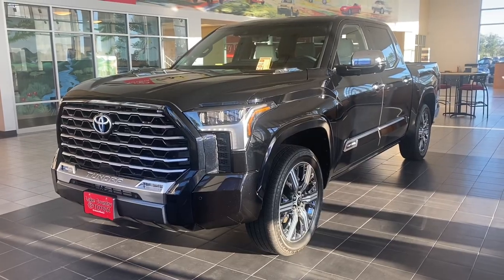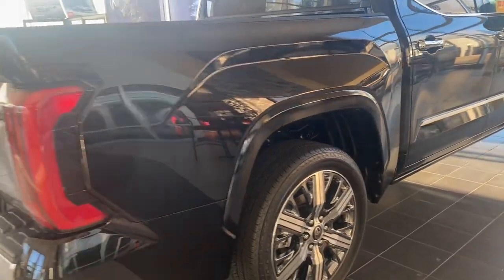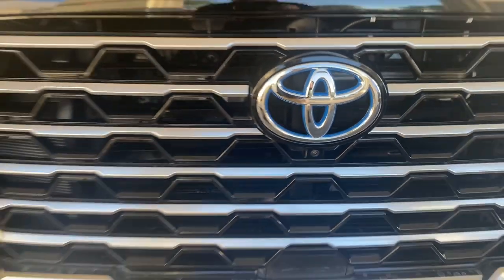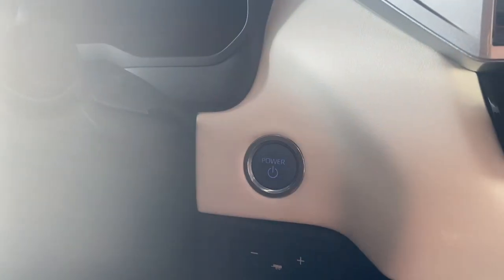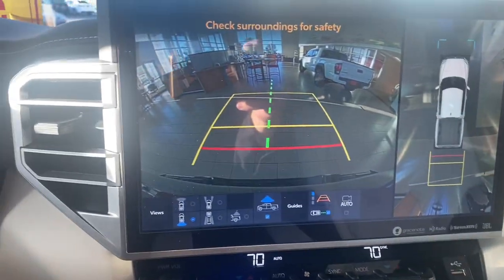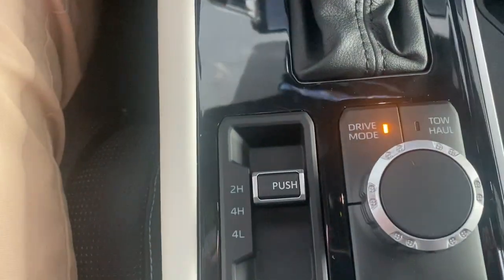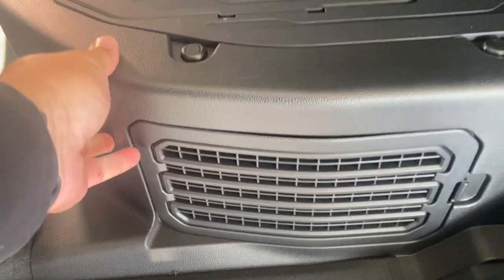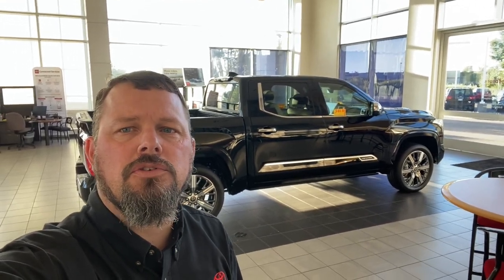2022 Toyota Tundra CrewMax Hybrid Capstone at -------Lake Country Toyota----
MSRP is 76439

sold order MAY have others available

437hp
583 lbs-ft torque

Hybrid

14-in. Toyota Audio Multimedia touchscreen with 12 JBL® speakers including subwoofer and amplifier, wireless Apple CarPlay® & Android Auto™ compatible, SiriusXM® with 3-month Platinum Plan trial subscription. for details. CONNECTED SERVICES —SAFETY CONNECT® with 1-year trial,
Exterior
5.5-ft. Short Bed
Aluminum-reinforced composite bed construction
Deck rail system with four adjustable tie-down cleats and fxed cargo bed tie-down points
120V/400W bed-mounted AC power outlet and LED bed lights
Tailgate release bump switch, located in driver's-side taillight
"TUNDRA" stamped easy lower and lift tailgate with smart switch release
22-in. dark chrome and machined-finish alloy wheels
Premium LED headlights with chrome trim, LED Daytime Running Lights (DRL), sequential turn signals, auto on/off feature, and automatic leveling adjustment
Premium LED taillights with sequential turn signals
LED center high-mount stop light (CHMSL) with integrated cargo lights
LED Trailer Reverse Assist (TRA) light
Rain-sensing washer-linked variable intermittent windshield wipers
Heated power auto-dimming outside mirrors with turn signal and blind spot warning indicators, and power-folding and reverse tilt-down features
Front door handles with touch-sensor lock/unlock feature
Power running boards and BedStep®
Chrome single exhaust tip
Dark chrome-accented mesh grille with color-keyed surround
Gloss-black-painted A-pillar
Black roof-mounted shark-fin antenna
Chrome "CAPSTONE" door badge and garnish, door handles, window molding and mirror caps; color-keyed tailgate spoiler and overfenders
"i-FORCE MAX" hood badge
Mechanical / Performance
Engine: i-FORCE MAX 3.5L Twin-Turbo V6 Hybrid, 437 hp @ 5200 rpm, 583 lb.-ft. @ 2400 rpm
Valvetrain: 24-valve DOHC aluminum cylinder heads with Dual Variable Valve Timing with intelligence (VVT-i); 3445 c.c. aluminum engine block, 85.5 x 100 (mm.) bore x stroke, 10.4:1 compression ratio
Intake: Twin turbochargers with electric wastegate valve actuators and water-cooled intercooler
Fuel System: D-4ST direct-injection and port-injection fuel system
Ignition System: Conventional 12V starter
Exhaust system: Stainless steel exhaust system
Emission rating: Low Emission Vehicle III (LEV-III)
HV Electric Motor: Parallel hybrid system with permanent magnet synchronous motor/generator
HV Electric Motor: Electric motor power: 48 hp (36 kW)
HV Electric Motor: Electric motor torque: 184 lb.-ft. (250 N•m)
HV Battery: 288V Sealed Nickel-Metal Hydride (Ni-MH) battery with 1.87 kWh capacity
Drive Modes: Eco, Normal and Sport driving modes
Towing: Class-IV towing hitch receiver and wiring harness with 7-pin/4-pin connector
Towing: Integrated Trailer Brake Controller (ITBC) with Multi-Information Display (MID) screen and trailer brake type, gain and manual trailer brake output controls
Drive Modes: TOW/HAUL driving modes
Towing: Trailer Backup Guide system with Straight Path Assist (SPA)
Off-road: Engine and body undercovers
Towing: Trailer-Sway Control (TSC)
TOYOTA SAFETY SENSE™ 2.5 Pre-Collision System with Pedestrian Detection , Full-Speed Range Dynamic Radar Cruise Control , Lane Departure Alert with Steering Assist , Lane Tracing Assist , Automatic High Beams , Road Sign Assist
Blind Spot Monitor (BSM) with Rear Cross-Traffic Alert (RCTA) and Trailer Merge Warning
Front and Rear Parking Assist with Automatic Braking
Tire Pressure Monitor System (TPMS)
Eight total airbags, including driver and passenger side, knee and curtain airbags
Driver and front passenger active headrests
3-point seatbelts for all seating positions; driver-side Emergency Locking Retractor (ELR) and Automatic/Emergency Locking Retractor (ALR/ELR) on all passenger seatbelts
LATCH (Lower Anchors and Tethers for CHildren) includes lower anchors on all outboard second-row rear seats
Child-protector rear door locks and power window lockout control
Safety Connect® — includes Emergency Assistance, Stolen Vehicle Locator, Roadside Assistance and Automatic Collision Notification. Available by subscription. Complimentary one-year trial subscription. (includes roof-mounted shark-fin antenna)
Star Safety System™— includes Vehicle Stability Control (VSC), Traction Control (TRAC), Anti-lock Brake System (ABS) with Electronic Brake-force Distribution (EBD), Brake Assist (BA) and Smart Stop Technology® (SST)
Drive-Start Control (DSC)